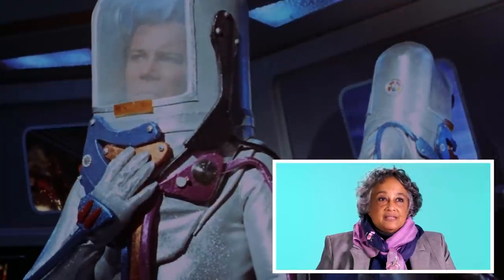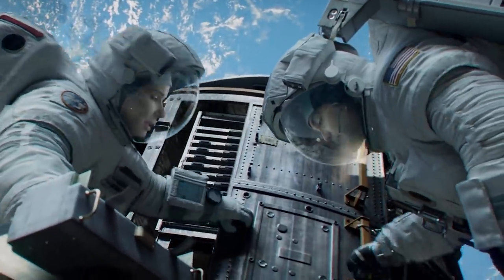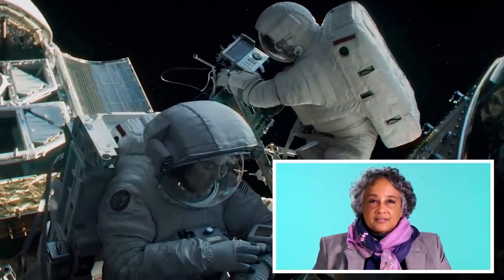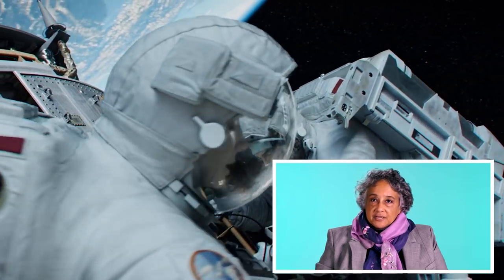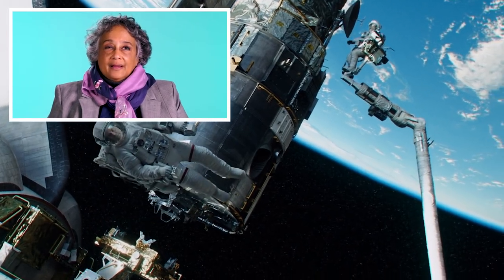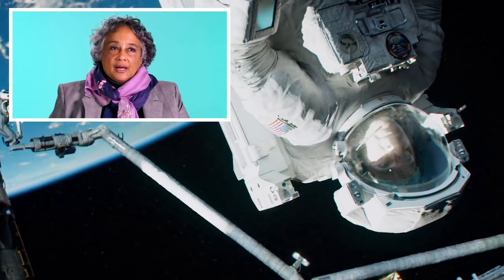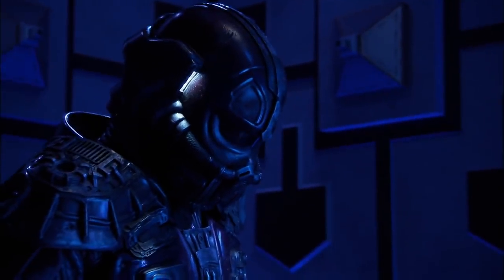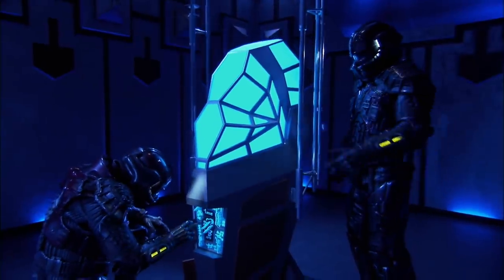Space Expert Breaks Down Spacesuits in 'Star Trek,' 'The Martian' and More | GQ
Dr. Cathleen Lewis, curator of International Space Programs and Spacesuits at the Smithsonian Institution's National Air and Space Museum, breaks down space suits from movies including 'Star Trek,' 'Gravity,' 'Alien,' 'Prometheus,' 'The Martian,' 'Moonraker,' 'Destination Moon,' 'Stargate: Atlantis,' 'Armageddon,' '2001: A Space Odyssey,' 'Outland,' 'Moon' and 'Sunshine.'

00:00 Intro
00:29 'Star Trek'
03:08 'Gravity'
06:22 'Alien'
08:58 'Prometheus'
10:46 'The Martian'
14:19 'Moonraker'
16:41 'Destination Moon'
21:03 'Stargate: Atlantis'
23:58 'Armageddon'
27:47 '2001: A Space Odyssey'
31:22 'Outland'
33:30 'Moon'
34:39 'Sunshine'

Join the GQ Discord to talk men's fashion, watches, and more

ABOUT GQ
For more than 50 years, GQ has been the premier men’s magazine, providing definitive coverage of style, culture, politics and more. In that tradition, GQ’s video channel covers every part of a man’s life, from entertainment and sports to fashion and grooming advice. Welcome to the modern guide to style advice, dating tips, celebrity videos, music, sports and more.